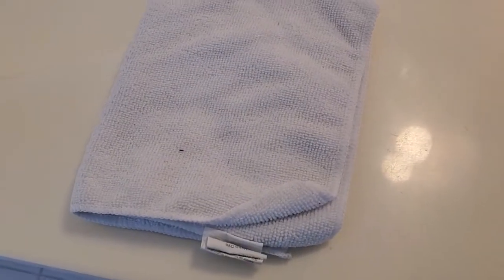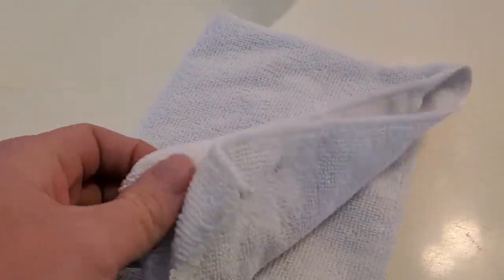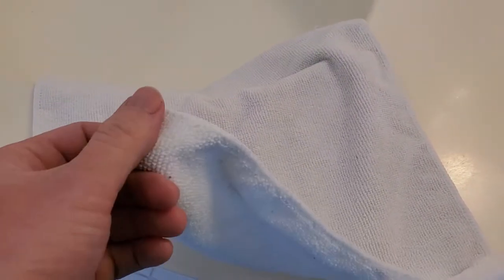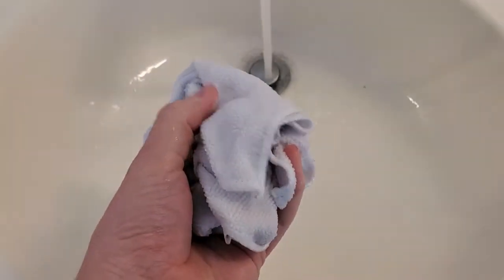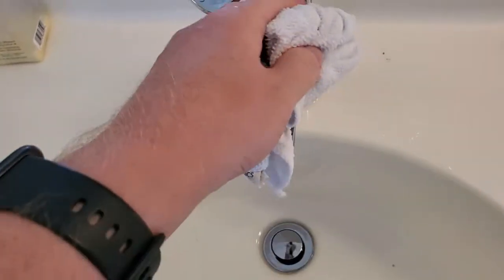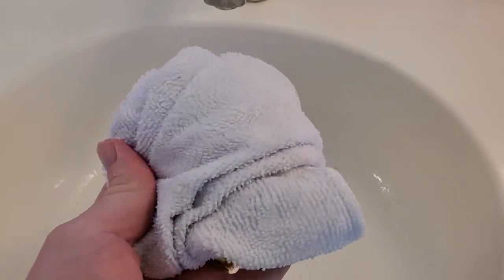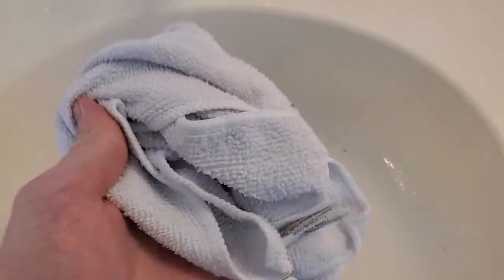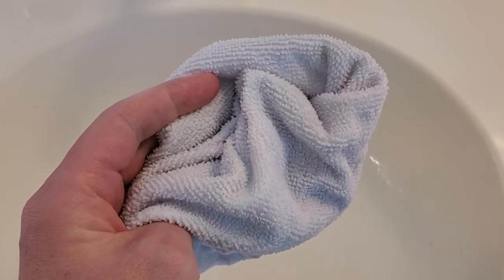Looking at Amazon Basics Microfiber Cleaning Cloths